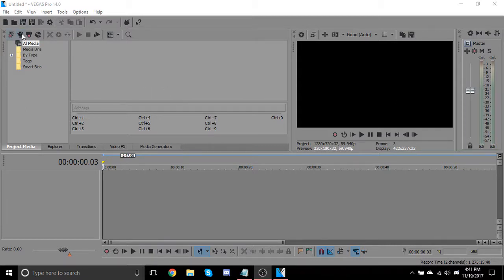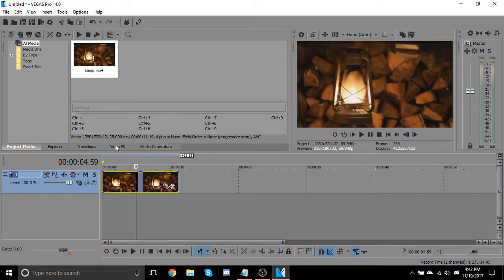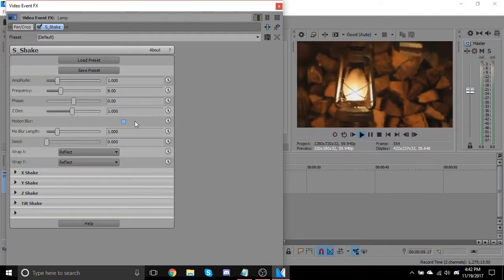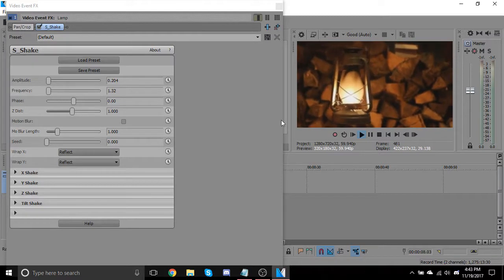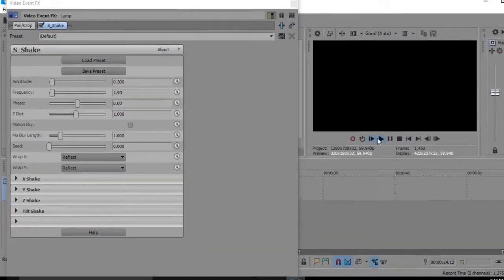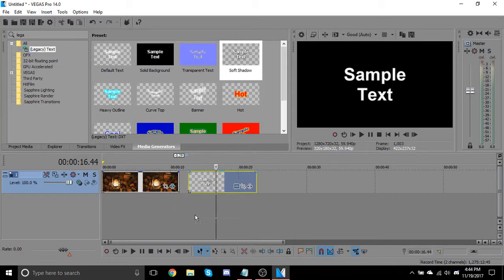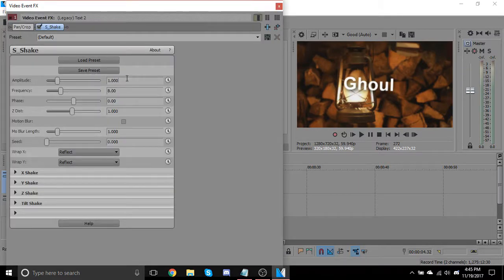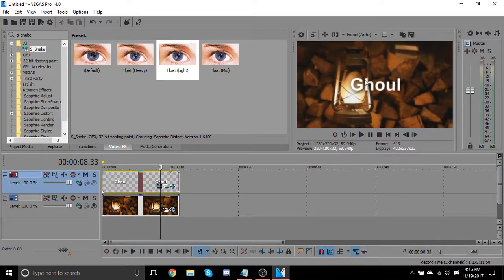Sony Vegas Tutorial | Floating/S_Shake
"Should probably come up with a better quote huh?"

-───-─☁Credit☁